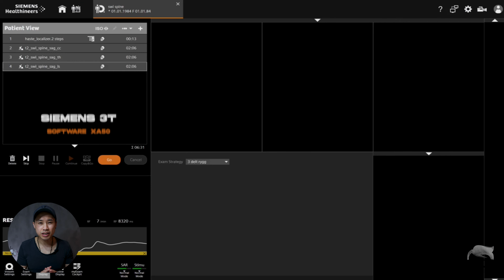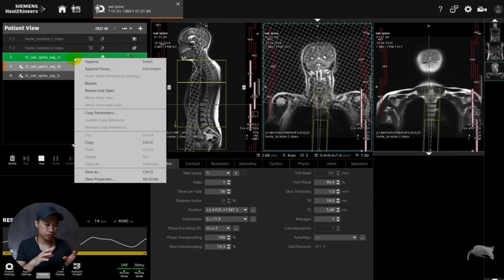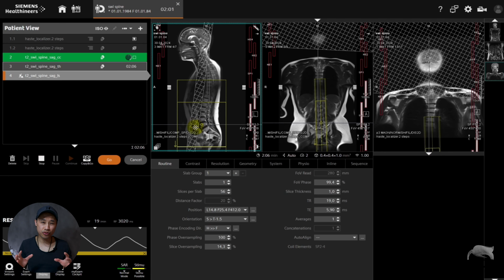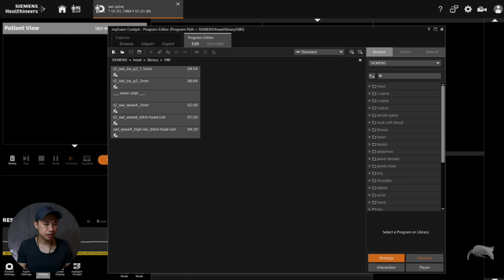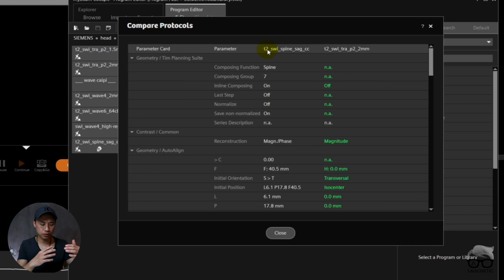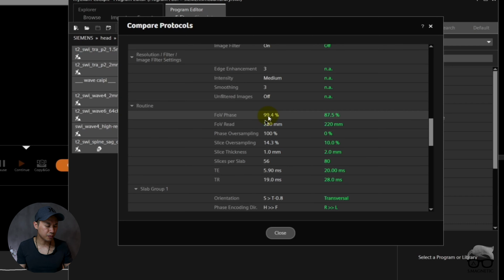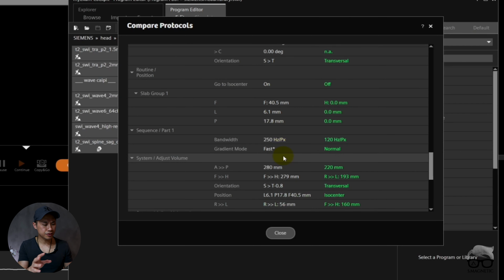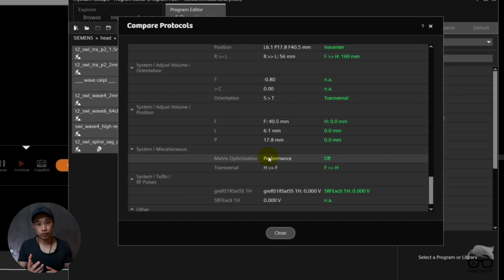MRI SWI OF THE SPINE – HOW I DO IT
In this video I want to share with you how I did SWI of the spine. While SWI is typically associated with brain imaging, its application to the spine is less conventional yet entirely feasible. Don't miss out on this opportunity to explore and learn with me.